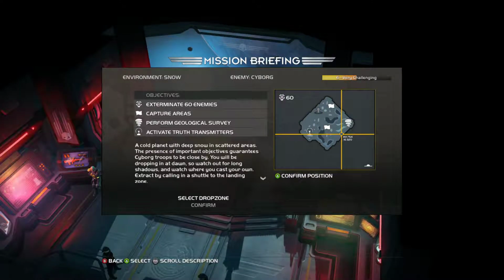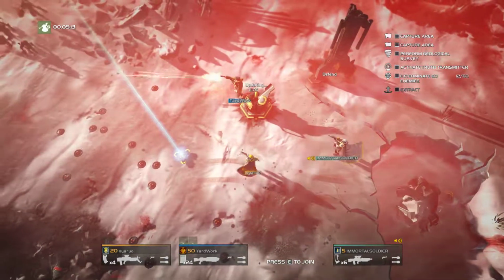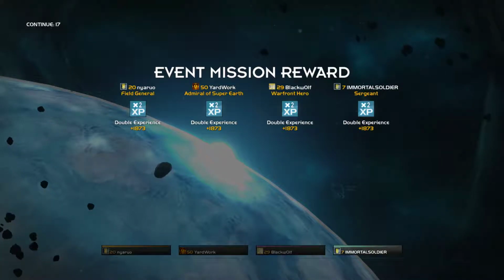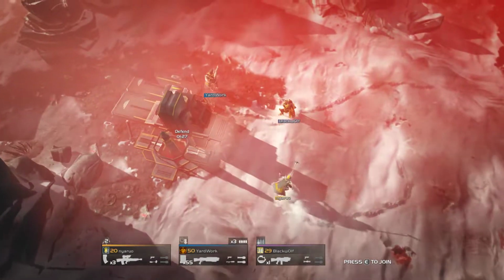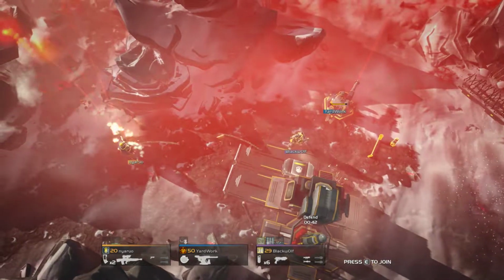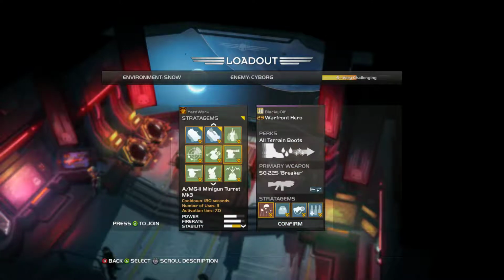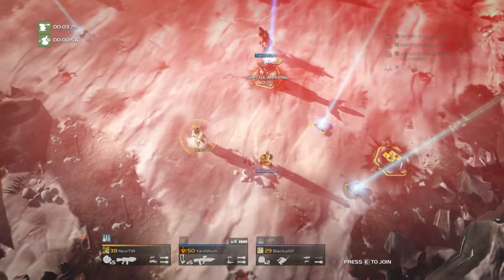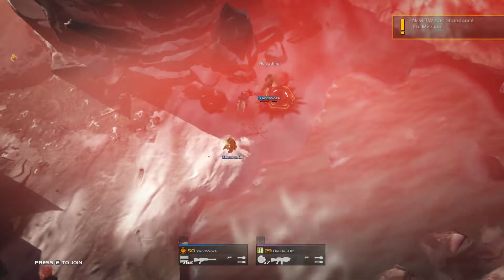Keep it moving, Punisher/REP-80/Dum Dum action, a disagreement, and other things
People played with me in the early morning.